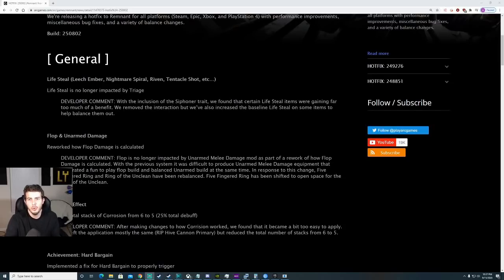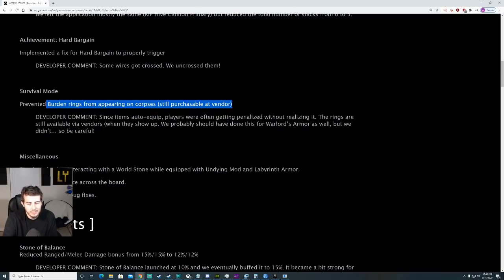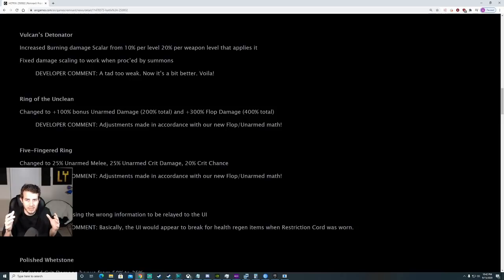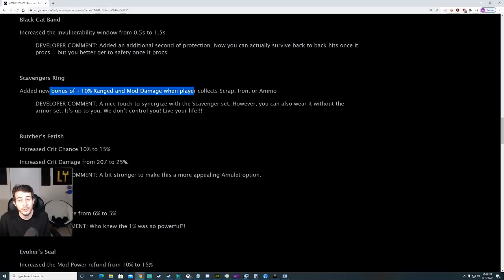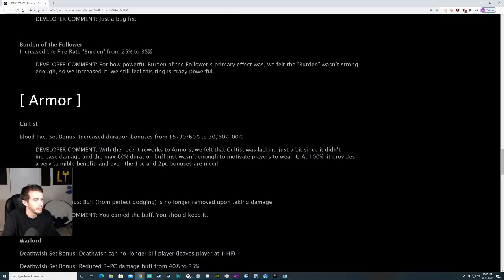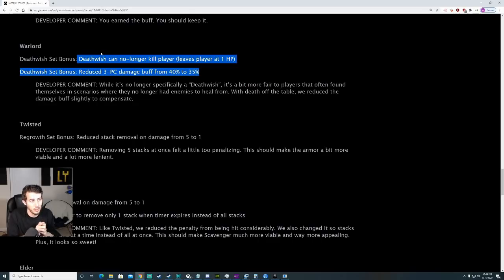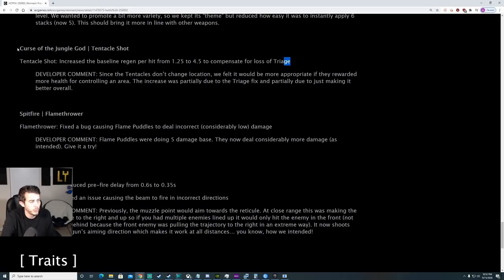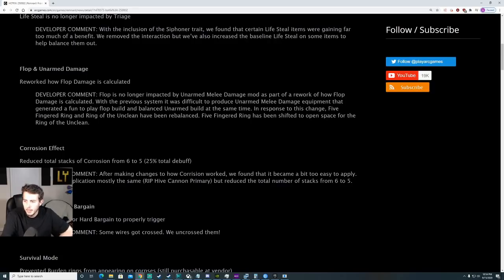UPDATED Remnant Patch Build 250802 - Subject: 2923 Patch Notes w/ Hive Cannon | Warlord's | Flop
- here you can find a list of builds and drop/loot list.

In this video we discuss the strats and methods for Survival in Remnant: From the Ashes with the updated Subject 2923 patch and DLC. There are a lot of options available when starting a new survival run. In the video we talk about some beginner strategies and even late game tips and tricks. Survival is a ton of fun and will take some hours of practicing to get used to.

Remnant: Subject 2923 released on August 20th, 2020. This DLC brought a new campaign, bosses, loot, rings, trinkets, and weapons with weapon monds. This DLC is great and the best DLC that has dropped for this game compared to Swamps of Corsus. However, do your review and see if you will benefit and enjoy playing this for the expansion items that they dropped.